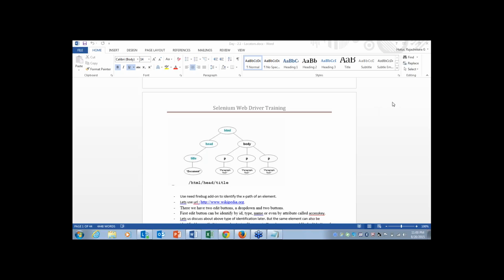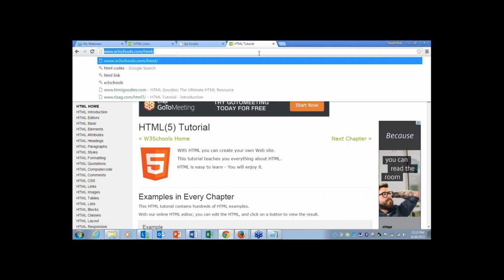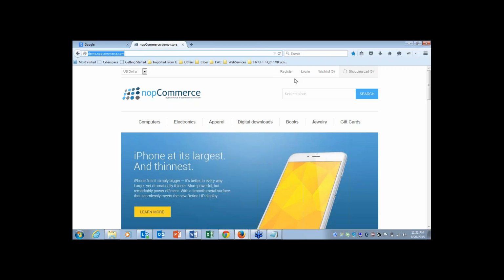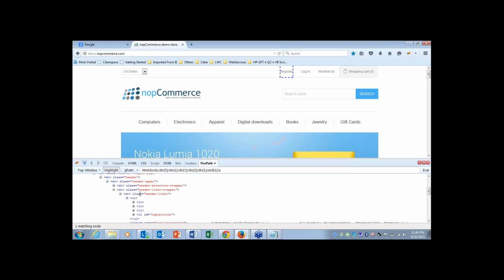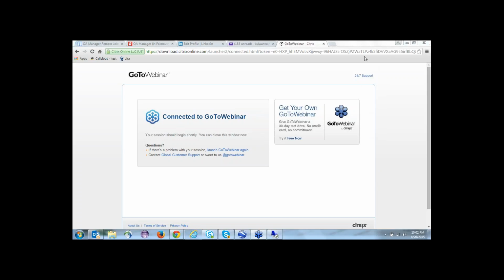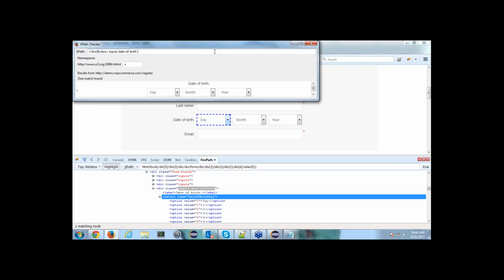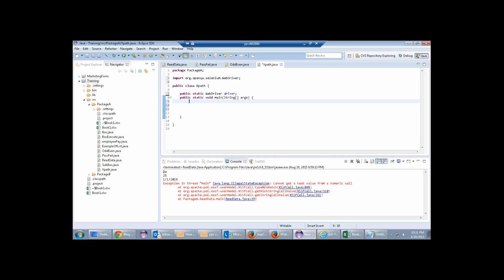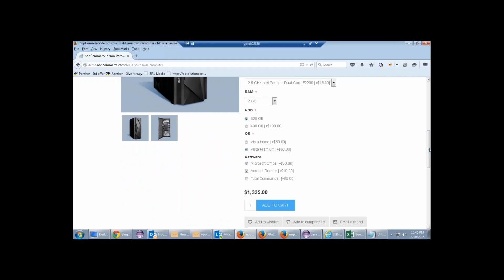Element Locator xPath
This video has created while online session. This video explains what are element locators in Selenium Web Driver.